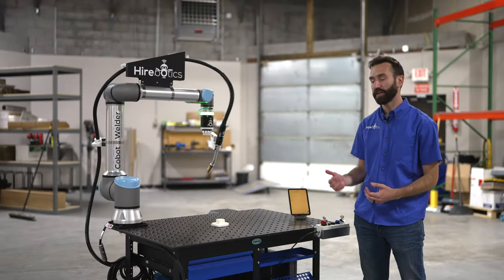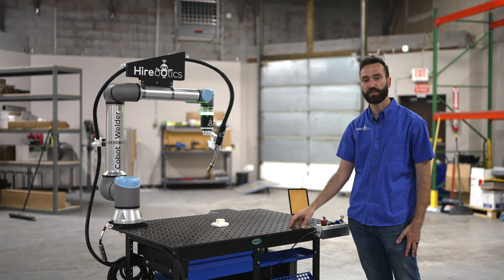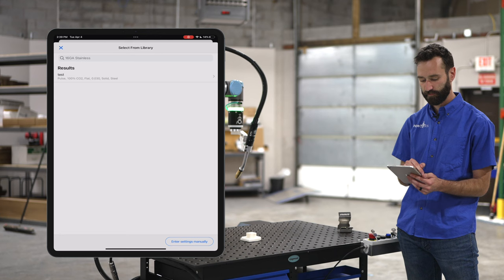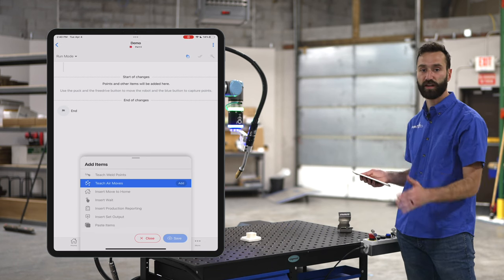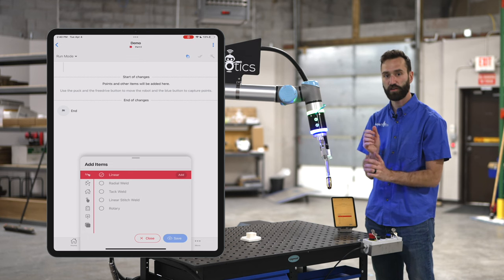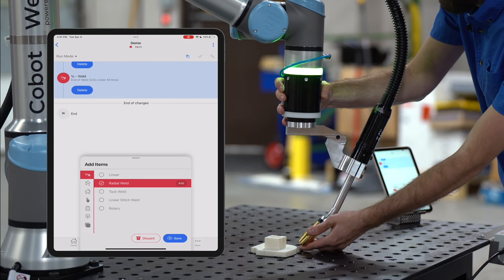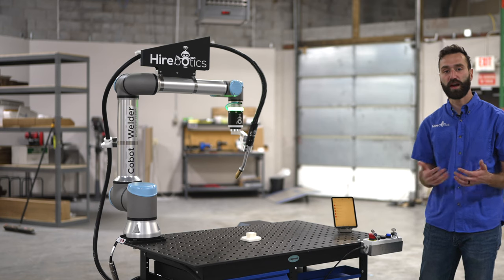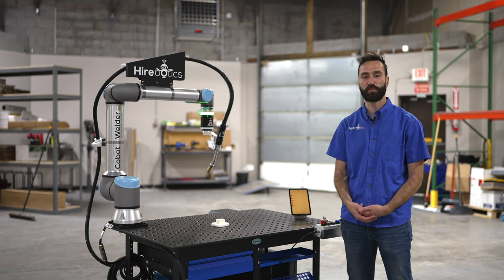A walkaround of the Cobot Welder powered by Beacon | Welding Cobot Demo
Welding Cobot Demo
Learn all about what is included with the Cobot Welder, powered by Beacon.

Wondering if Cobot Welder can weld your parts easily?